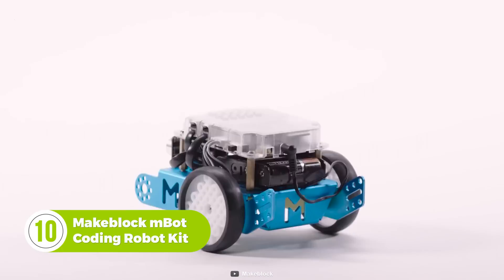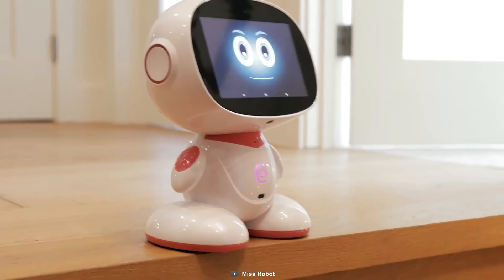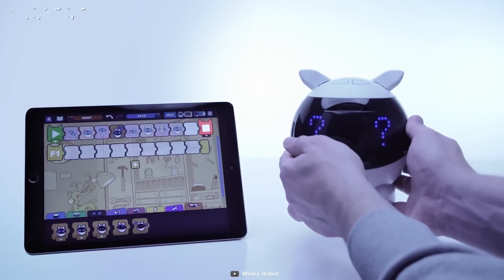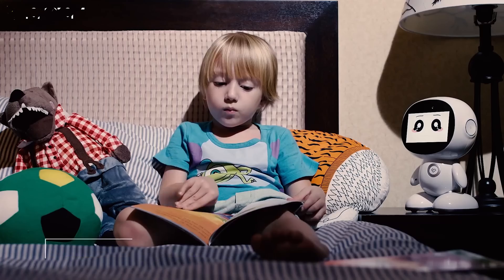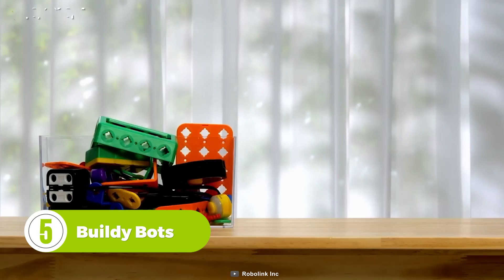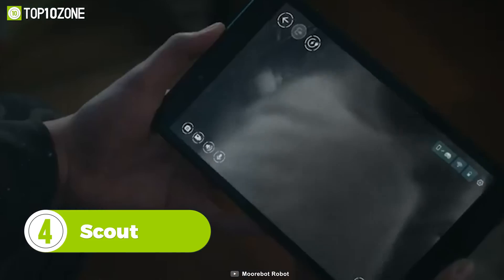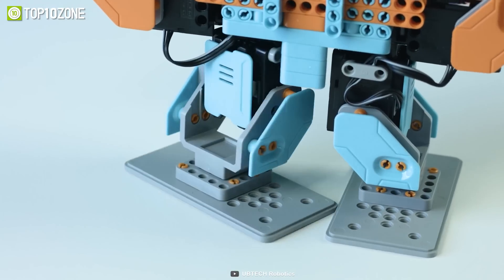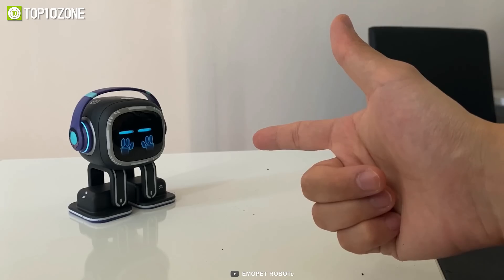Top 10 Best Robot For Kids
The Best Robot For Kids can be a teacher as well a friend for your child. These robots can also help you ensure the safety of your loved ones and your home while giving you a cheerful time to bond with your family. So here is our video on the Top 10 Best Robot For Kids, just for you!

Best Robot for Kids Purchase link: (Paid Link)
ClicBot Coding Robot